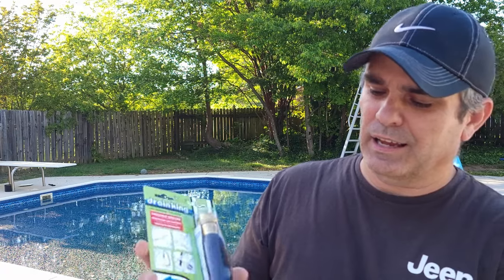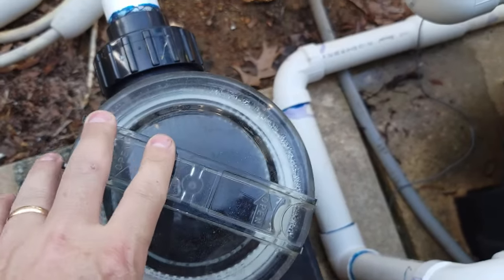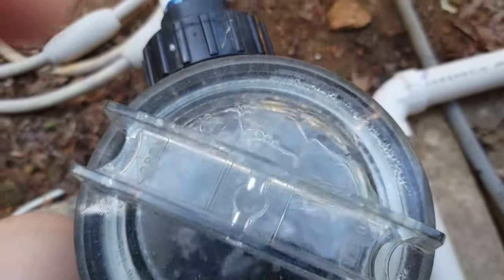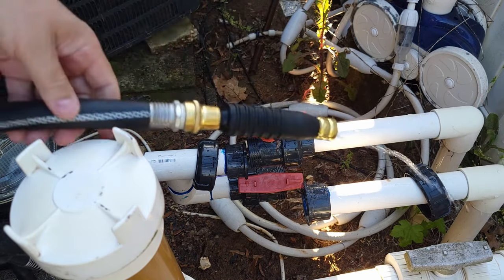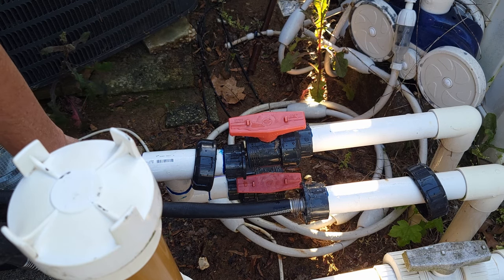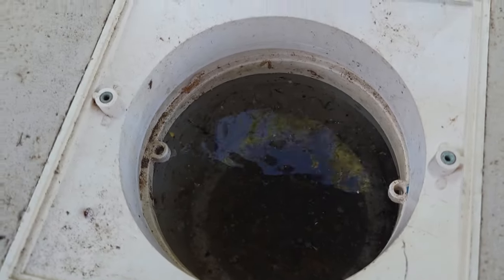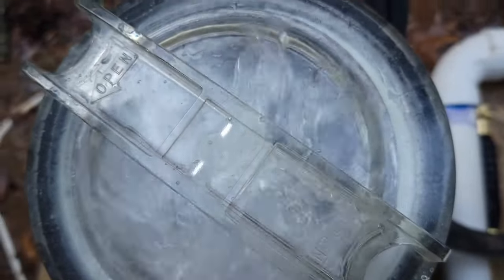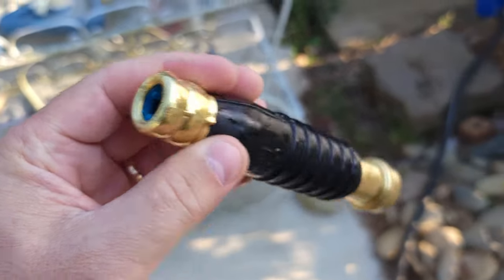Unclogging a Pool Skimmer with Drain King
In this video I show how I used the Drain King product to unclog a pool skimmer.  If you would like to buy Drain King please go here